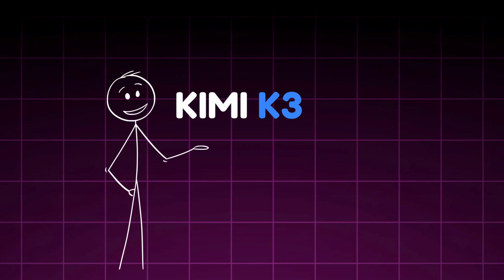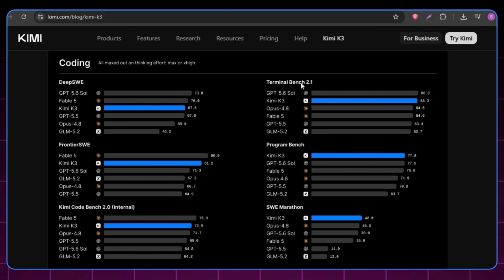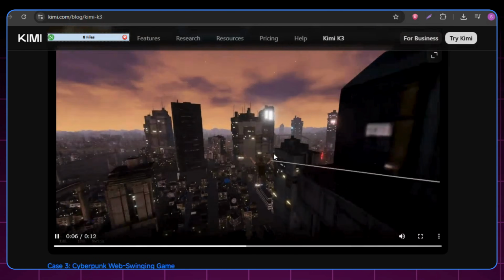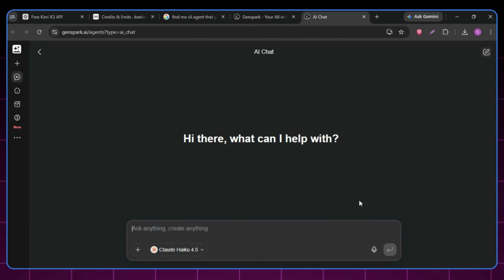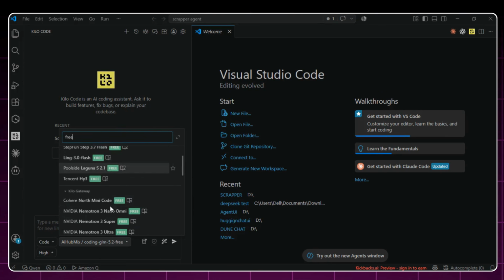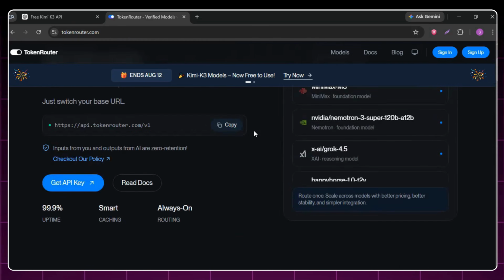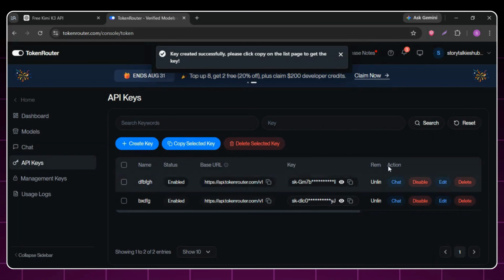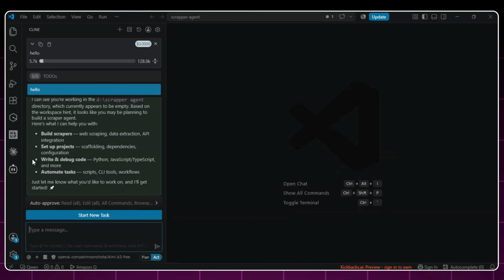Use Kimi K3 For FREE in VS Code (Best Coding AI Setup Guide)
Want to use Kimi K3 for FREE inside VS Code? In this complete tutorial, I'll show you two different methods to access Kimi K3 for coding without paying for expensive AI subscriptions.

We'll first test Kimi K3 inside your browser using GenSpark, then connect it directly to VS Code using Token Router and Cline. I'll also compare Kimi K3's coding benchmarks against Claude Fable 5, GPT 5.6 Sol, and Opus 4.8 so you know exactly how powerful this open-source model really is.

Whether you're building AI agents, websites, apps, browser games, or full-stack projects, this guide walks you through the entire setup step by step.

✅ Use Kimi K3 completely free

✅ Setup Kimi K3 inside VS Code

✅ Configure Token Router

✅ Create API Keys

✅ Connect custom providers

✅ Setup Cline

✅ Setup Kilo Code

✅ Browser-based Kimi K3

✅ Coding benchmark comparison

✅ Best free AI coding workflow